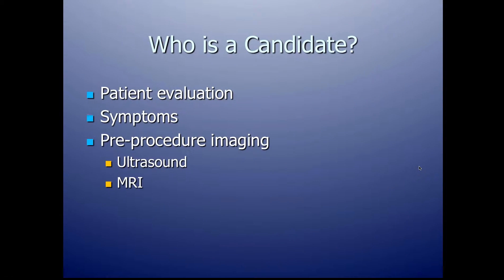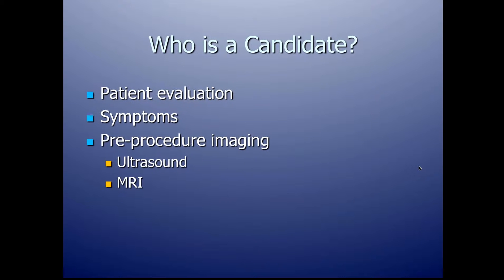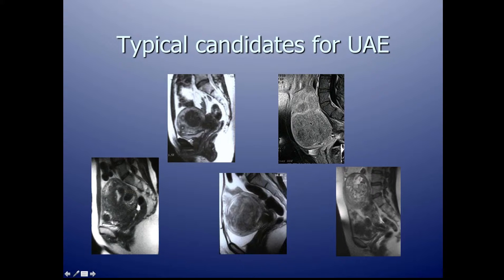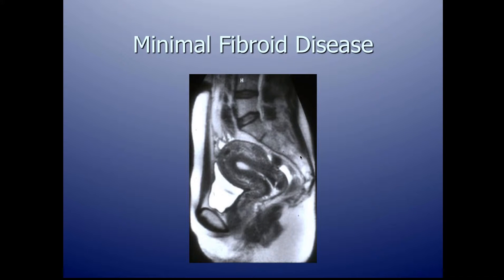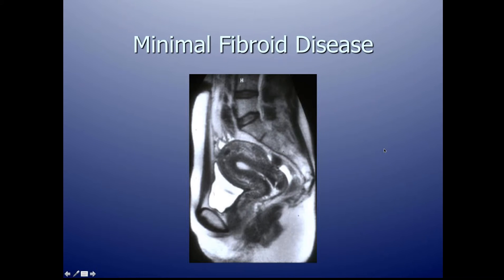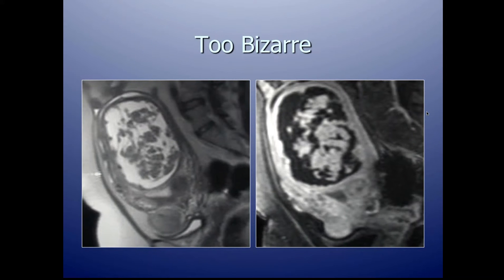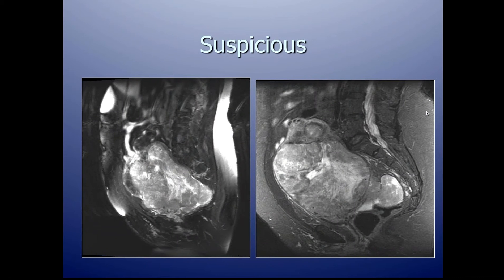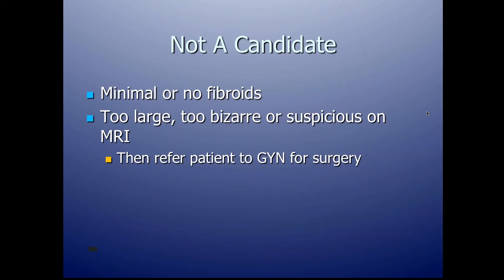Who is a Candidate for Uterine Fibroid Embolization (UFE)?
Keith Sterling, MD, Interventional Radiologist at Inova Alexandria Hospital explains who is a candidate for uterine fibroid embolization (UFE)?